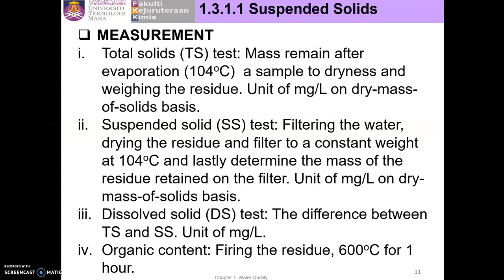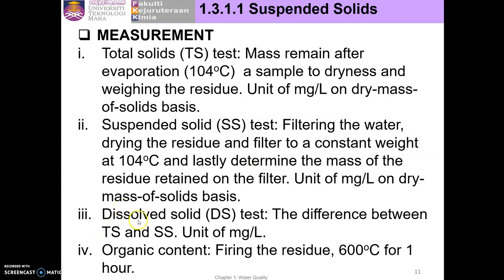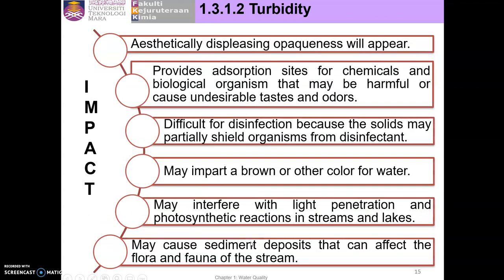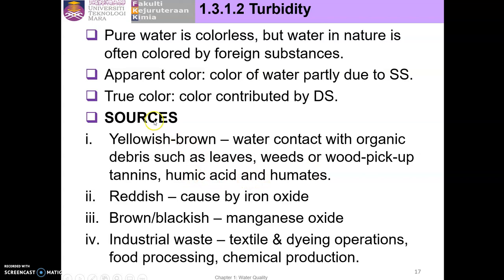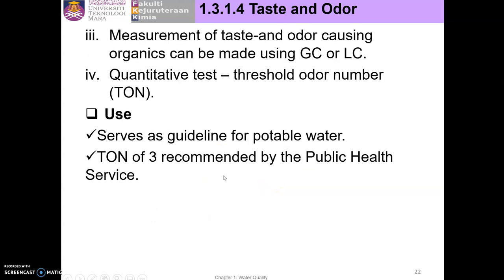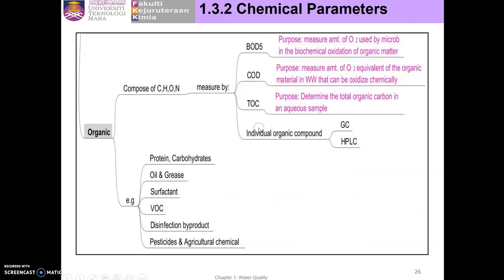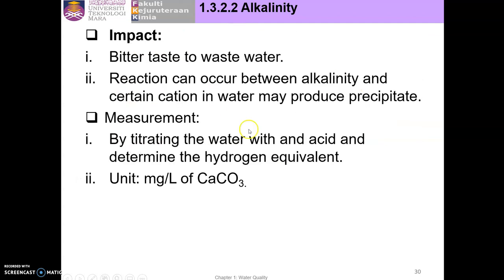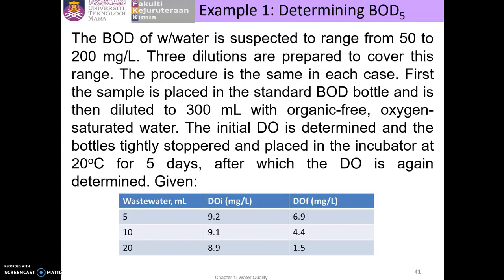Chapter 1 v2